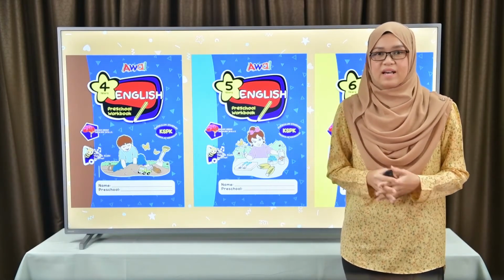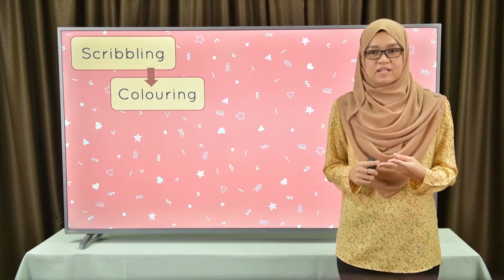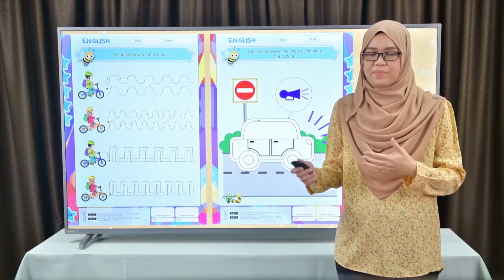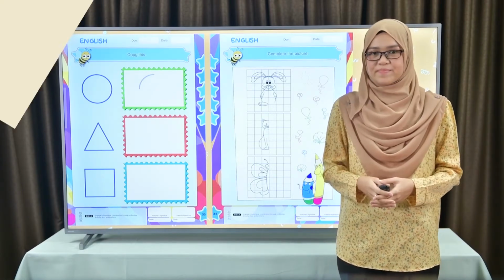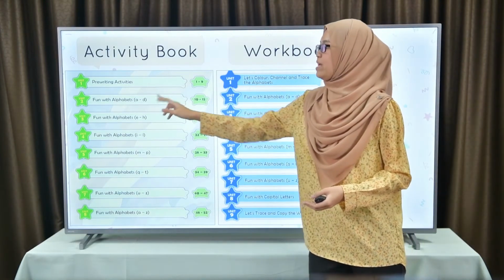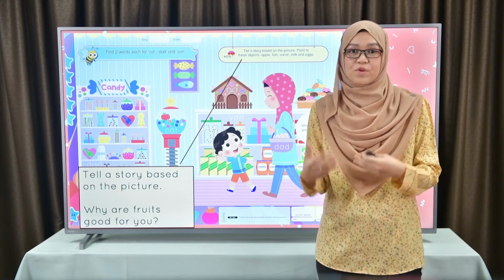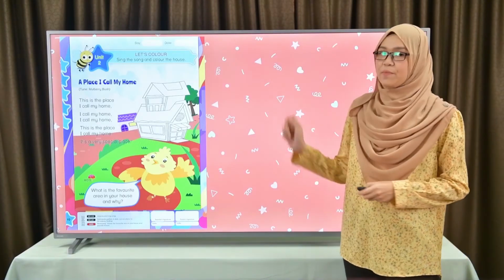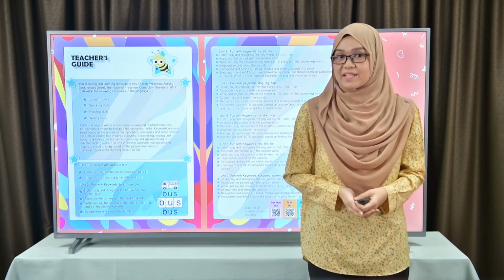E-Kursus Panduan Mengajar Buku Aktiviti Prasekolah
Dapatkan kursus "Panduan Mengajar Buku Aktiviti Prasekolah Bahasa Inggeris" untuk masa hadapan anak anda yang cemerlang.